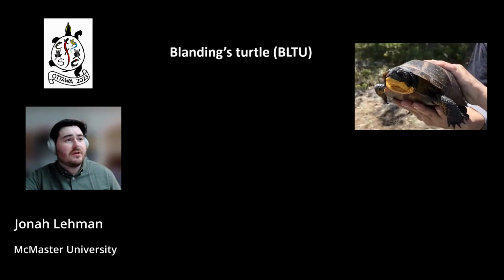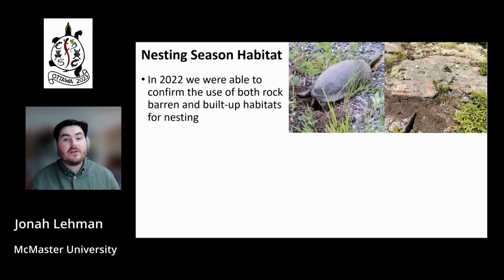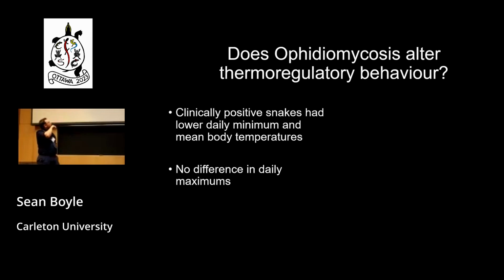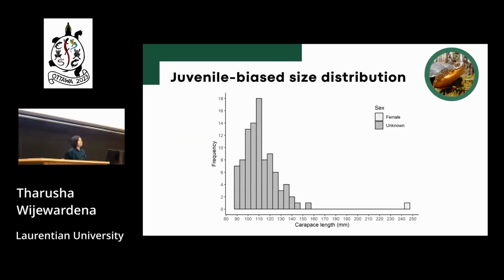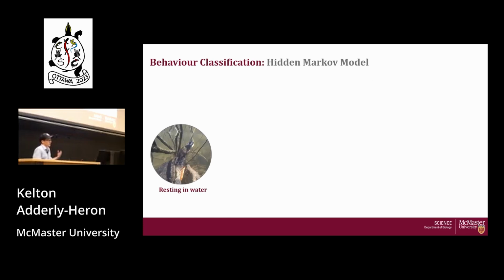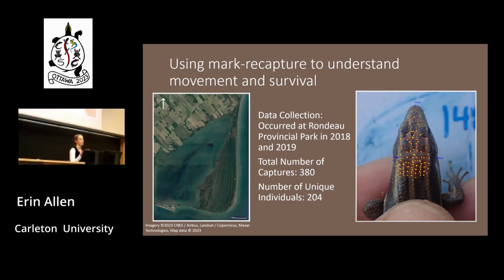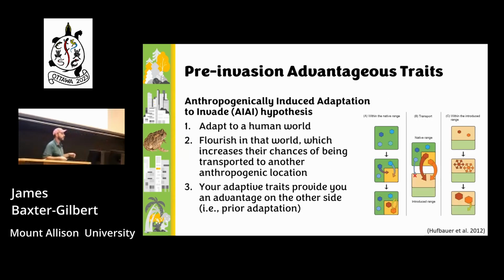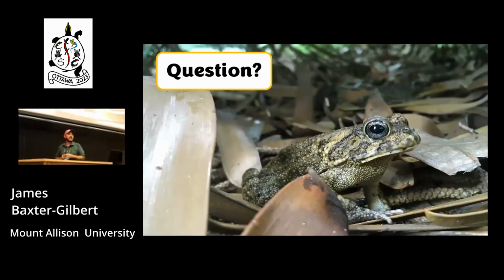CHS2023 | Session 7: Behaviour & Life History | September 2023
Canadian Herpetological Society Conference - September 15-18, 2023
Ottawa, Ontario

TIMESTAMPS

0:00 Session 7: Behaviour & Life History

0:16 Jonah Lehman
Site specific studies to identify site specific protections: Habitat use and selection of the Blanding’s Turtle in coastal Georgian Bay

12:34 Sean Boyle
Behavioural fevers as a coping strategy for snakes with ophidiomycosis

21:43 Tharusha Wijewardena
Demographic assessment of a freshwater turtle assemblage in an urban protected area in the context of ongoing threats and mass mortality events

31:46 Kelton Adderly-Heron
Hidden Markov model-based classification of Blanding's Turtle behavioural states from multi-sensor biologger data

43:36 Erin Allen
Investigating the effects of sex and age on movement and survival in the endangered Five-lined Skink (Plestiodon fasciatus)

53:35 James Baxter-Gilbert
Island hopping through urban filters: Anthropogenic habitats and colonized landscapes alter morphological and performance traits of an invasive amphibian